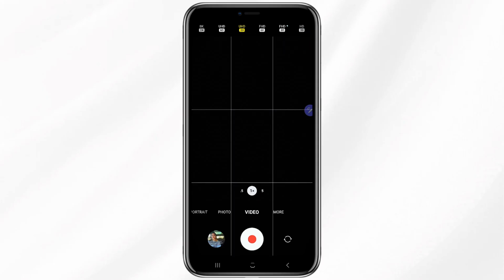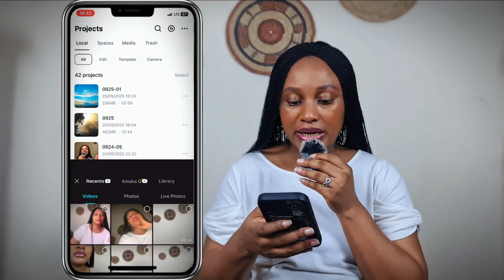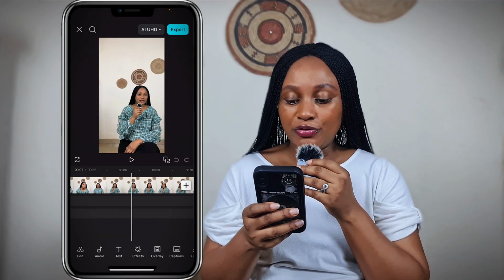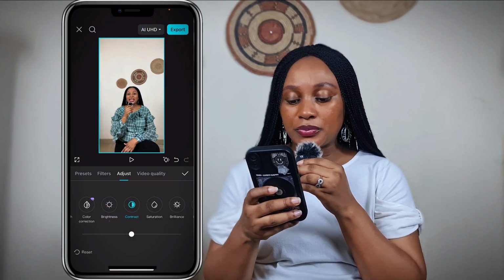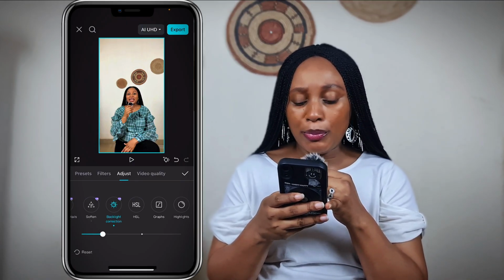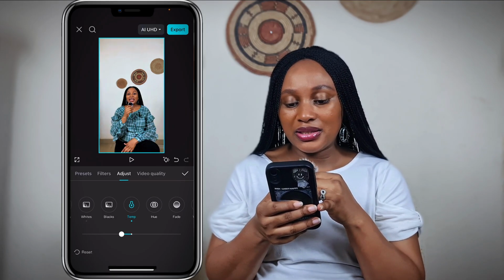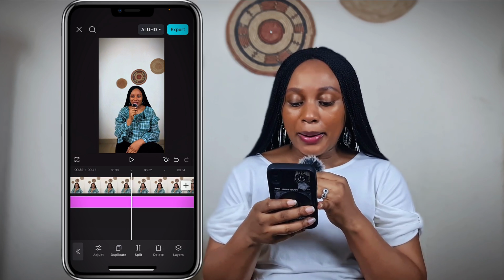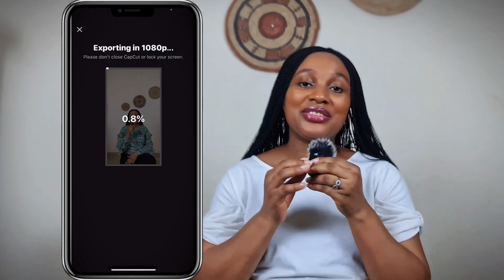How I Make Professional YouTube Videos With Just My Smartphone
You don’t need an iPhone to create high-quality YouTube videos. In this video, I’ll show you how to film, edit, and produce high-quality YouTube videos using your right from your Android phone.

It doesn't matter if you’re a beginner or a small creator; this will help you level up your YouTube game and make your videos look clean, clear, and captivating.

If you’ve been waiting to start your YouTube channel because you don’t have an iPhone, this video will show you that you already have what you need...YOUR PHONE!

This is Step 6 of our Series: Confused to Confident: A 7-Step Content Creation Guide for Women Who Want to Show Up Online with Purpose.

If you want to learn how to start your content creation journey, edit better videos, and show up with confidence, then check out my courses.